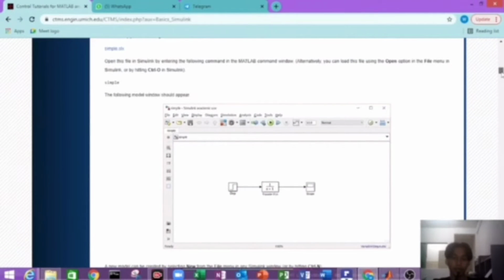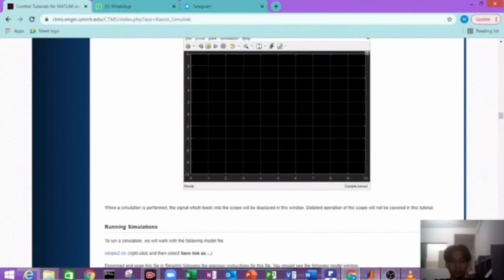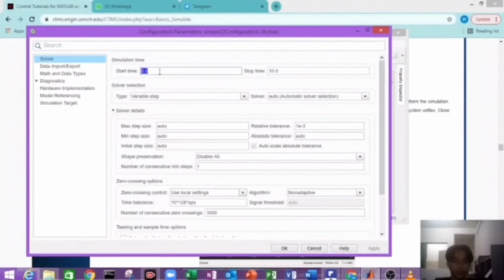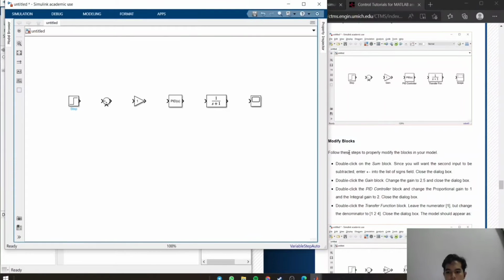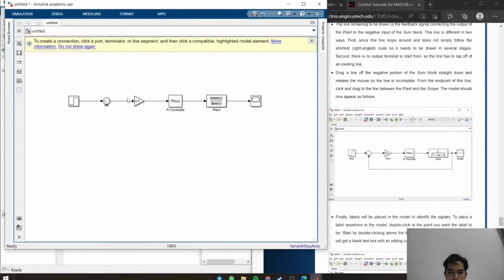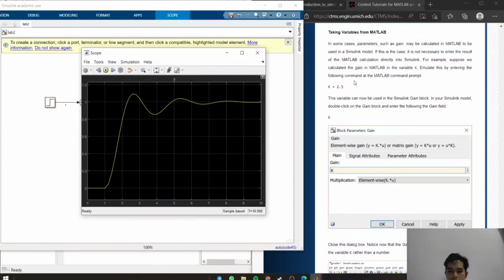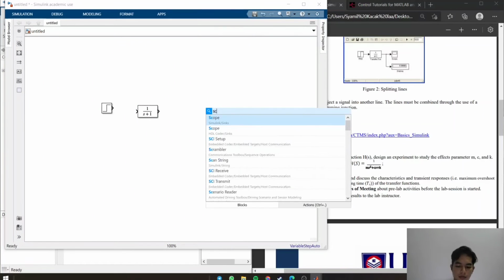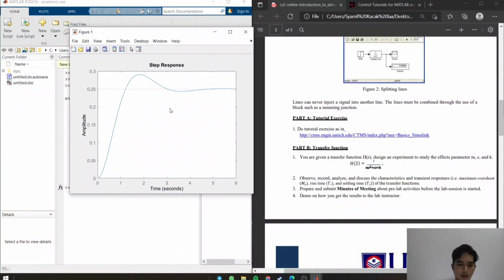group 5 - Makmal Kejuruteraan Elektronik ll